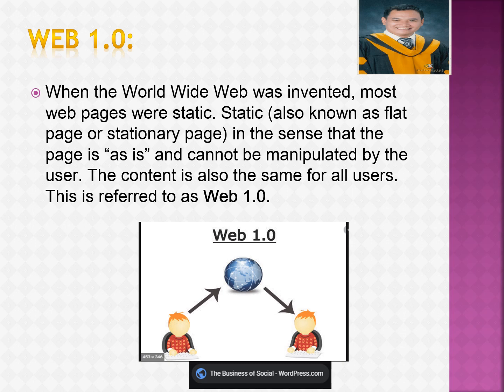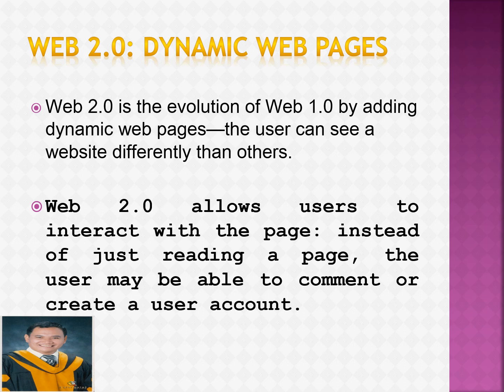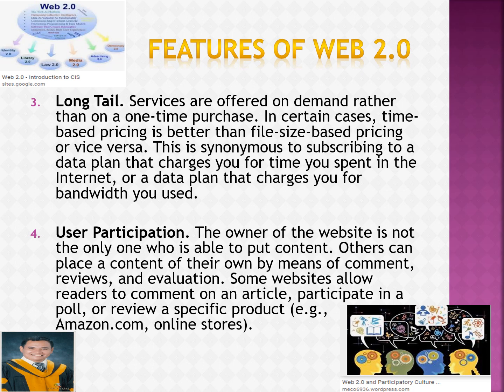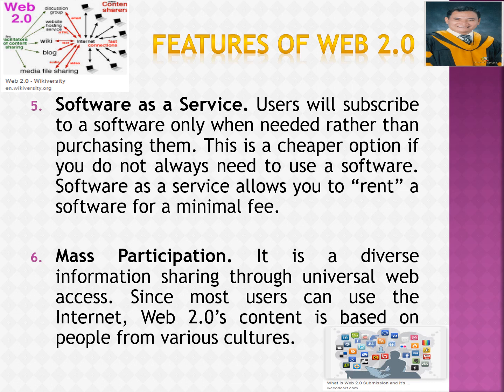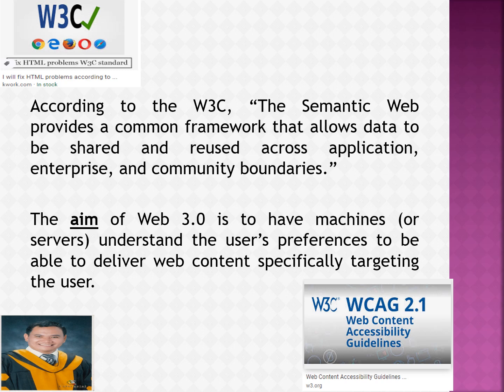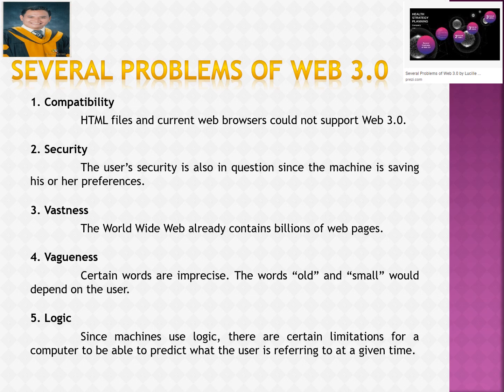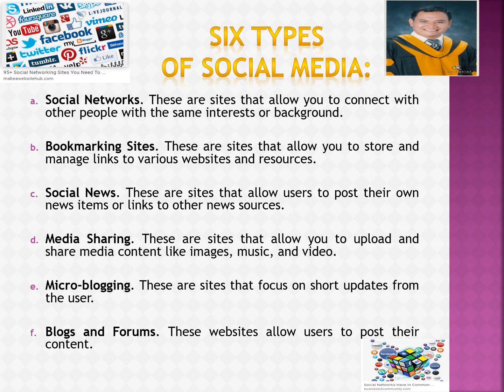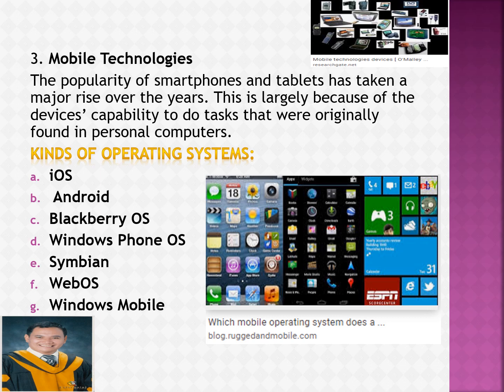L1: Introduction to information and communication technologies - Empowerment Technologies for SHS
This video presentation covers the following:
1. ICT in the Philippines
2. Web 2.0 Web Dynamic Web Pages
3. Features of Web 2.0
4.Web 3.0  and the Semantic Web
5. Trends in ICT
 a. Convergence
 c. Mobile Technologies
 d. Assistive Media